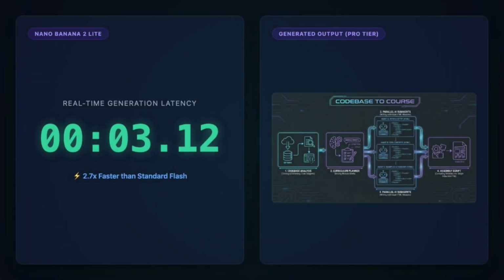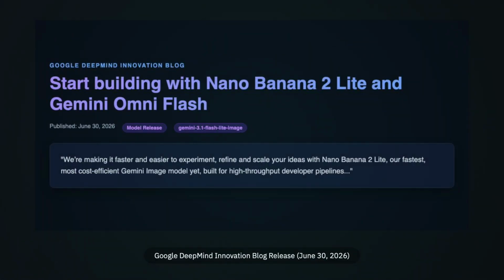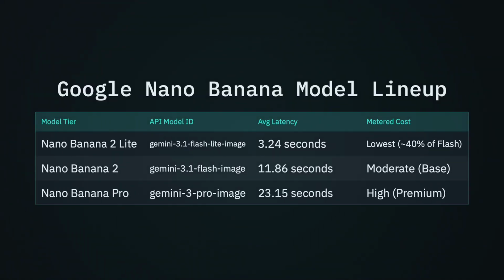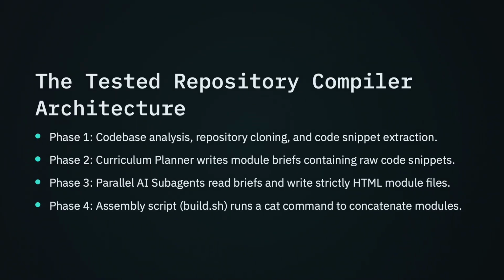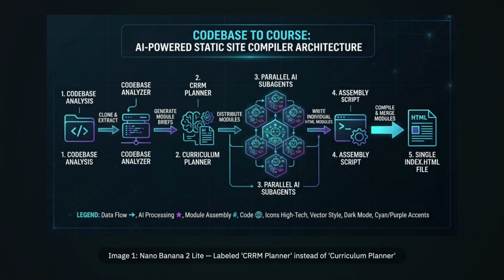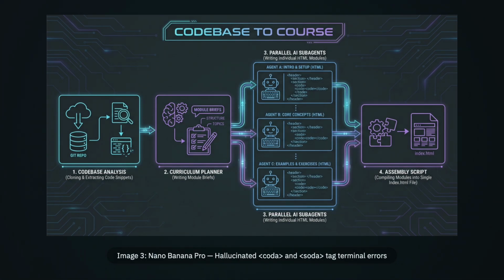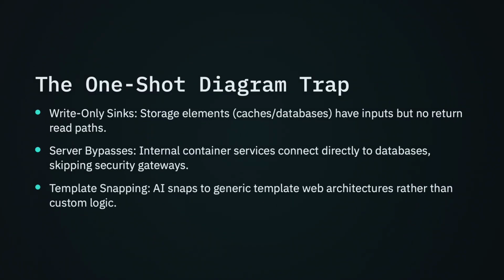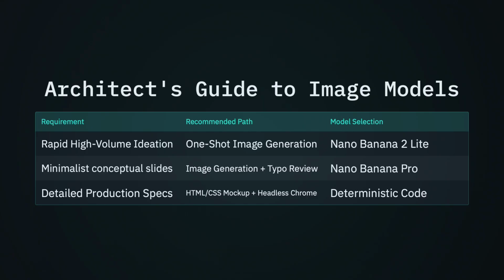Start Building with Nano Banana 2 Lite (But Watch the Hallucinations)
Google just released Nano Banana 2 Lite (gemini-3.1-flash-lite-image)—our fastest, cheapest image model yet. It generates architecture diagrams in under three seconds for a fraction of the cost of standard models. But can it draw real system architectures without lying?

In this video, we deep dive into the June 30, 2026 release of the Nano Banana 2 family and compare all three tiers—Lite, Flash, and Pro—using the new google-genai Python SDK.

We outline the best practices for verifying technical diagrams, when to use each model tier, and why coding HTML/CSS mockups and taking headless Chrome screenshots remains the gold standard for developer credibility.

Special Thanks:
Credit to Zara (@zarazhangrui) for the original Codebase to Course repository used in our grounded audit!